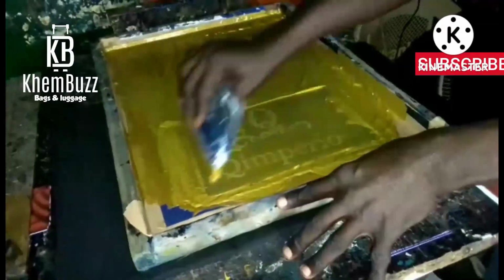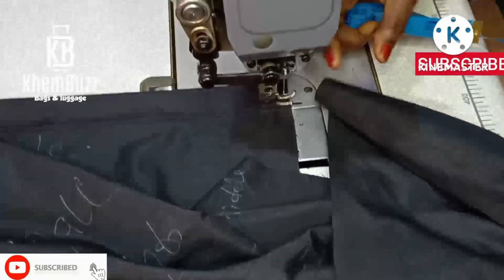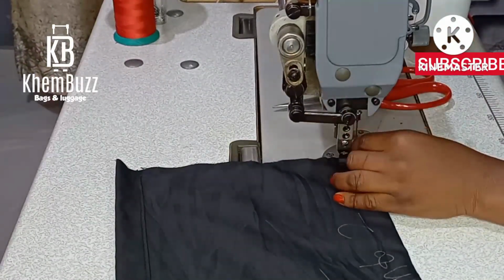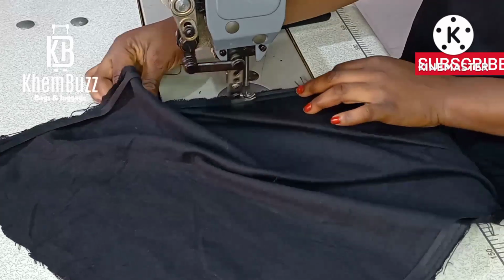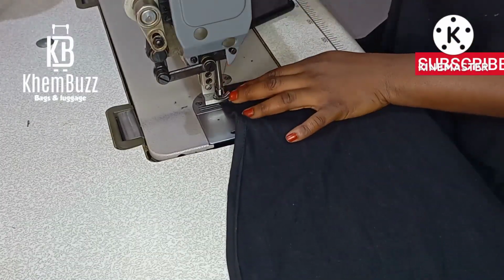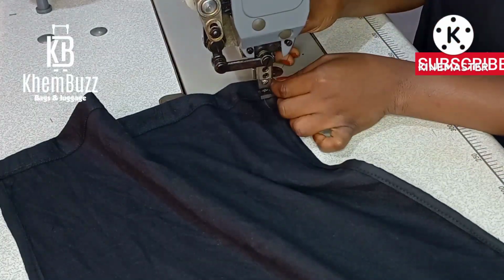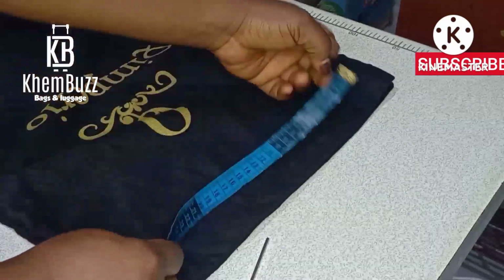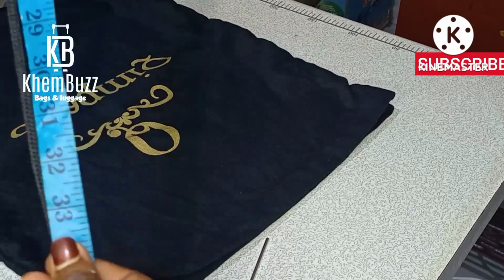🌈How To Sew Your Branded Washable Cotton Dust Bag | Bag Making Tutorial | Sew To Sell | Khembuzz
This a dust bag making tutorial. I made 300 pieces of it for a brand, QIMPERIO. Please watch to the end for better understanding.

please kindly follow her on Instagram @qimperio_

Cotton Fabric,
Rope,
Thread,
Taping